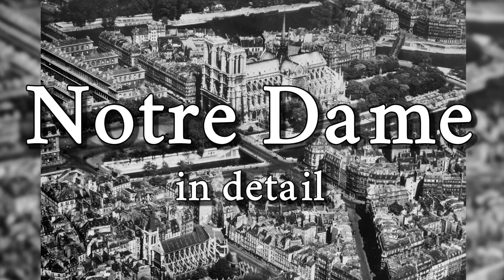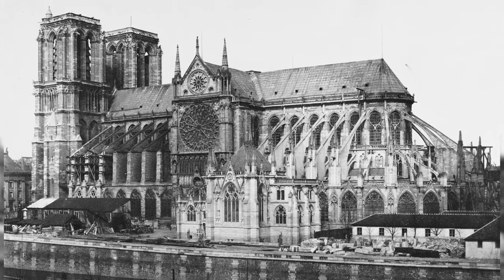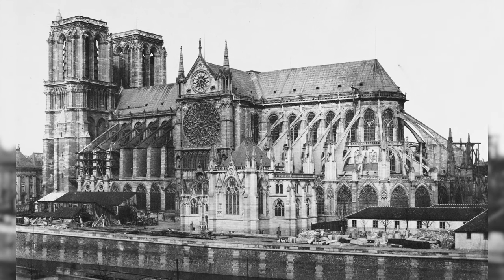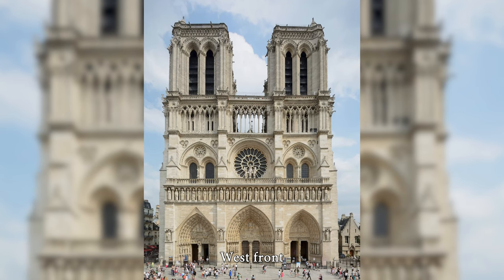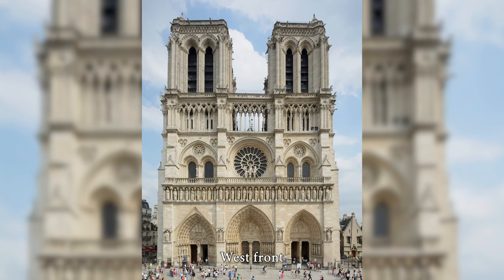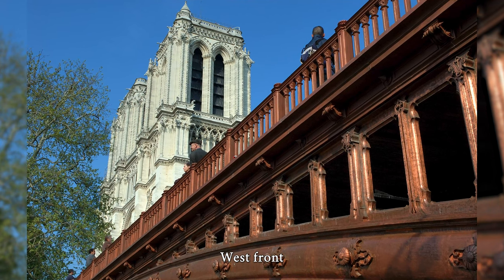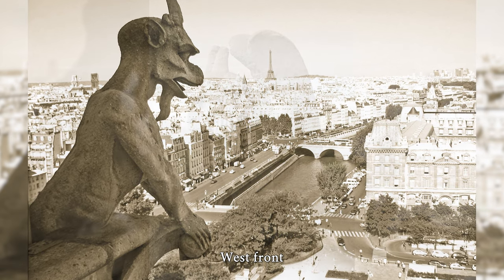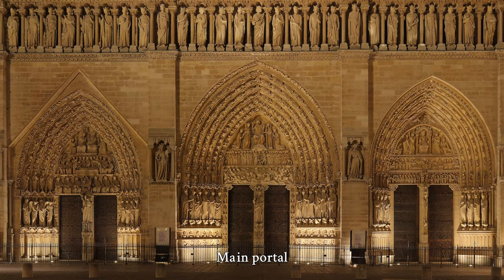Notre-Dame in detail 🇫🇷 4K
↓↓ You've always wanted to travel to Paris? Here you can book a trip directly ↓↓

↓↓ Did you like my video? I recommend the following books on the topic: ↓↓

Notre-Dame: Die Seele Frankreichs

Notre-Dame: Die große Dame von Paris in alter Schönheit

Notre-Dame in Flammen

Notre-Dame de Paris. Der Bildband zur bekanntesten gotischen Kathedrale der Welt

My Hardware 🎬🎤🎧
AMD Ryzen 7 5800X3D
ASUS TUF Gaming GeForce RTX 4070 Ti 12GB
MSI MB MAG X570 TOMAHAWK Wifi
Samsung 980 PRO M.2 NVMe SSD
Crucial Ballistix 32GB (16GB x2), CL16
SteelSeries Apex 3 - Gaming Keyboard
Phanteks Eclipse P600S Silent
Microsoft , USB, Pro IntelliMouse